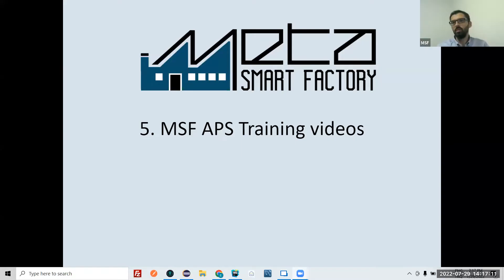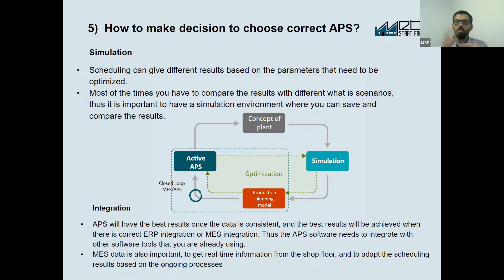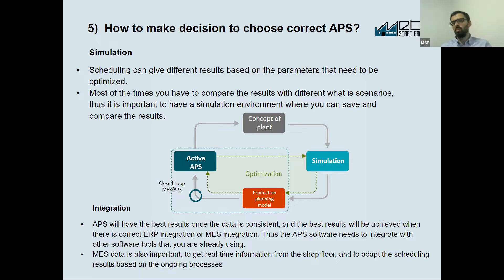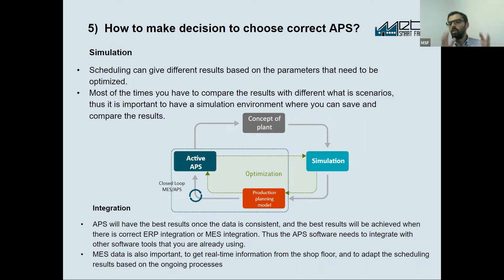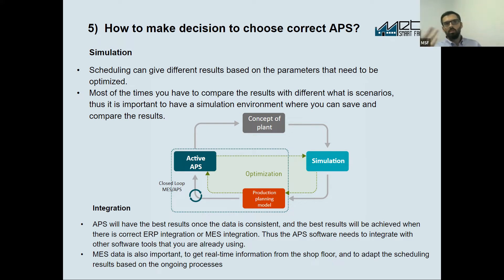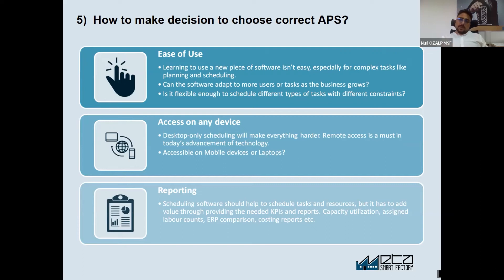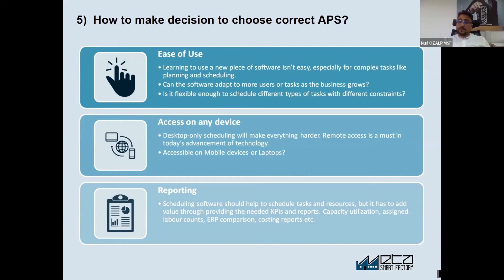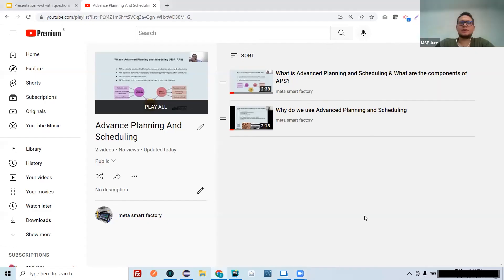How to make decision to choose correct APS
Meta Smart Factory experts discussing the topics from Industry 4.0 and Smart Factory. We're providing you general topics to get an overview of what next level of industry is and will be.

- How to make decision to choose correct Advanced Planning and Scheduling (MSF  APS) ;

Advanced Planning and Scheduling (APS) is a digital solution that helps the organization to manage production planning and shop floor planning.
APS uses advanced algorithms to balance demand and capacity and create achievable production schedules.
APS provides shorter lead times and faster responses to unexpected production changes to meet customer demands.

APS is a digital solution that helps to manage production planning & scheduling

APS balances demand and capacity and create optimized production schedules

APS provides shorter lead times

APS provides faster responses to unexpected production changes